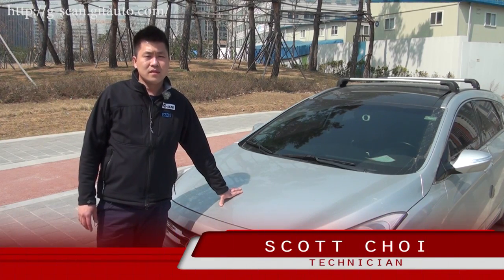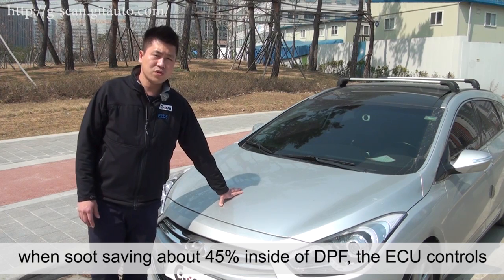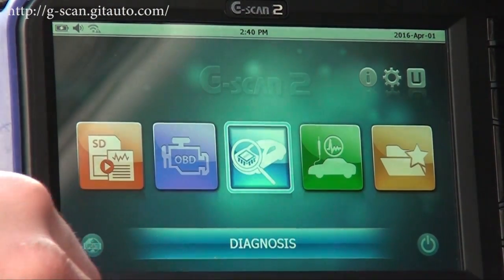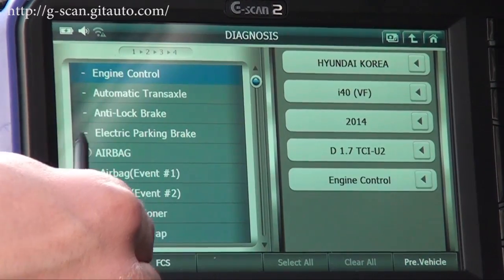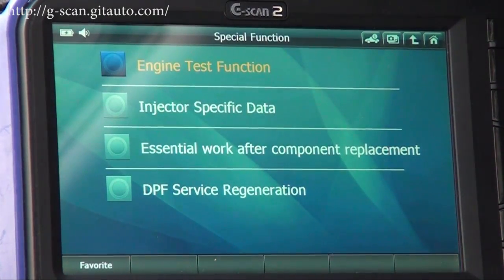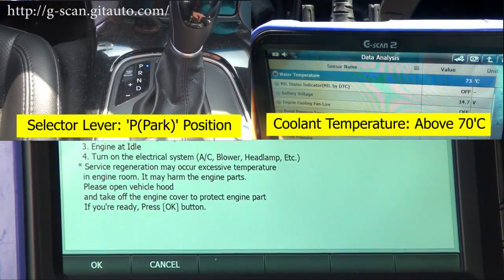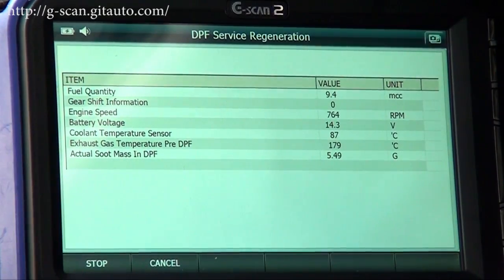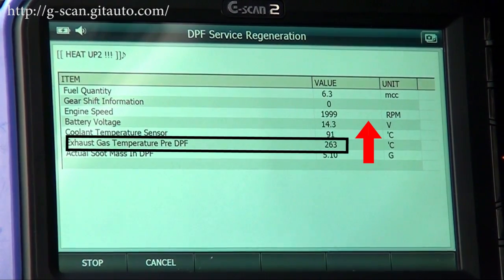DPF Regeneration_2014 Hyundai i40 1.7 L Diesel Engine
When DPF filter is blocked,  we need to carry out DPF regeneration manually. Mr Scott will show you how to do DPF regeneration by a powerful scanner, G-scan2.